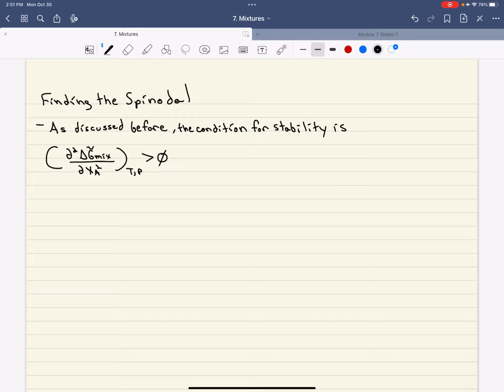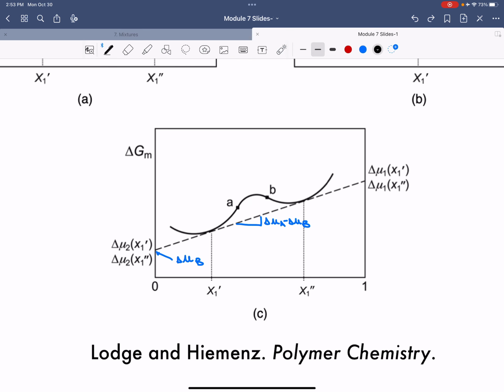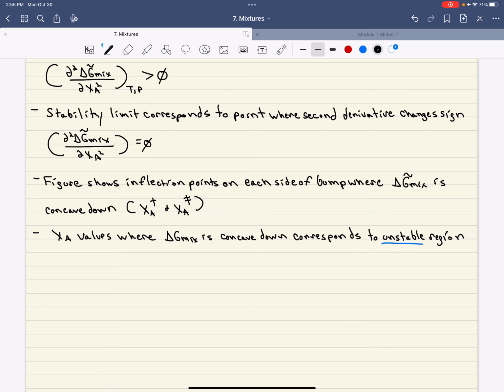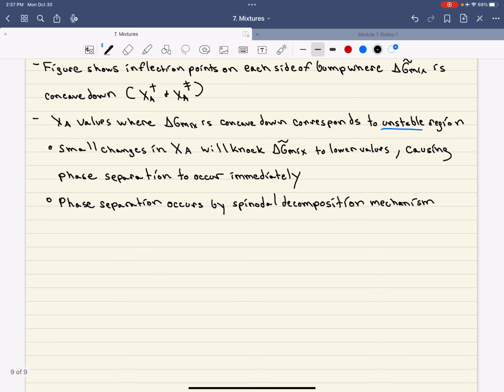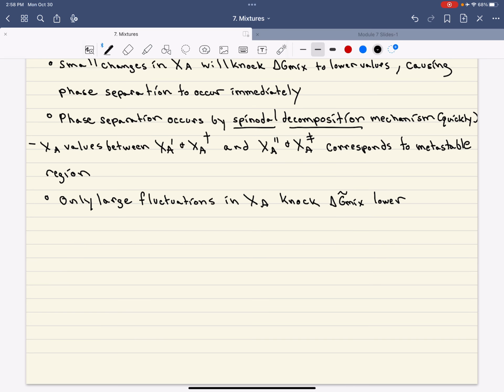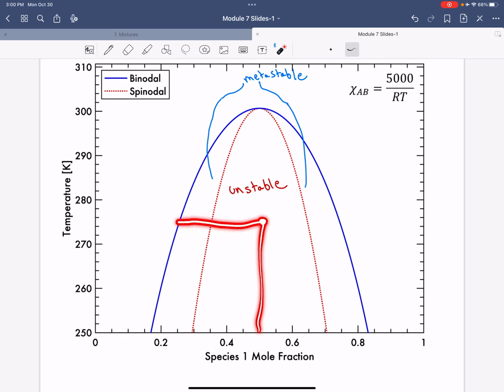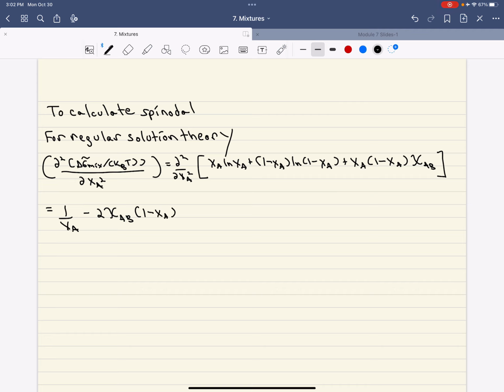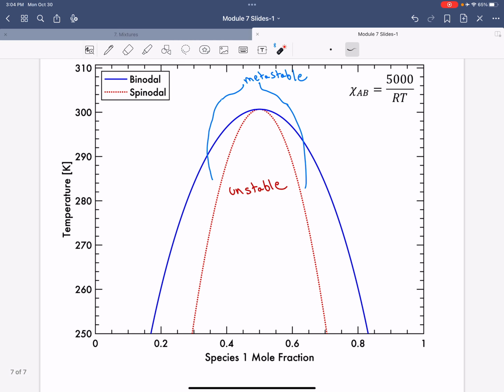115 Finding the Spinodal